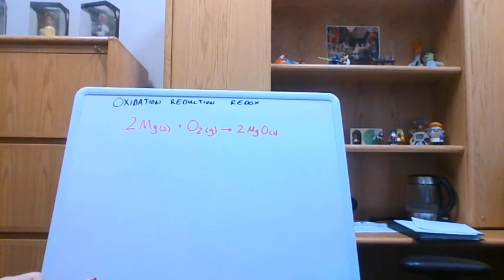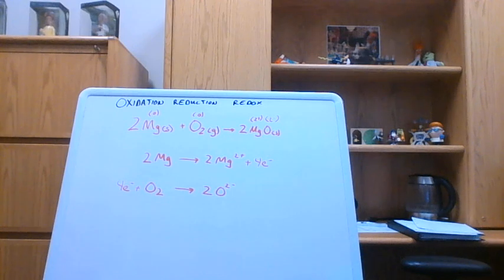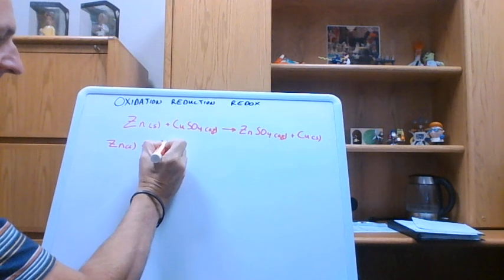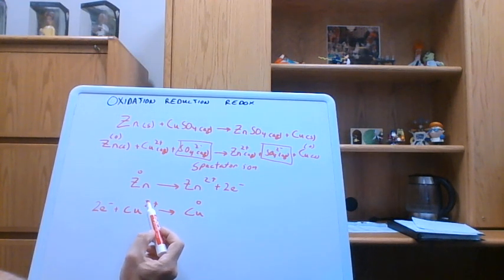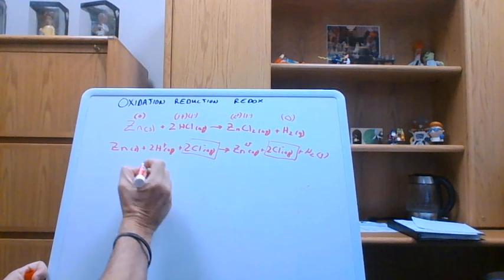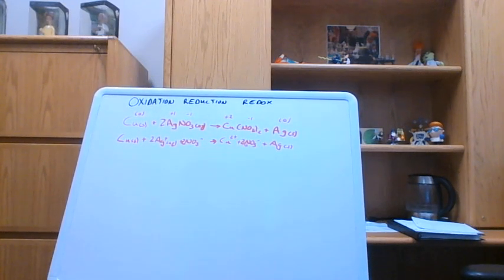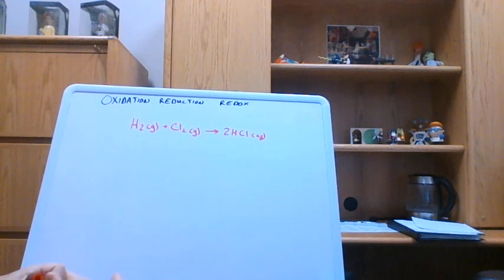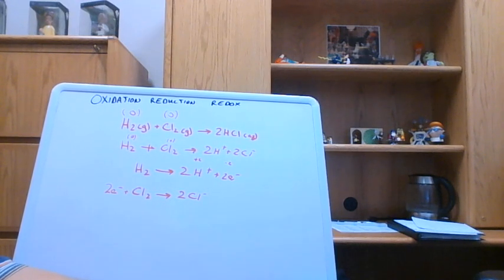ox red half reactions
balancing oxidation reduction half reactions